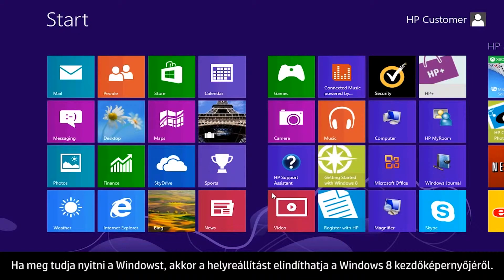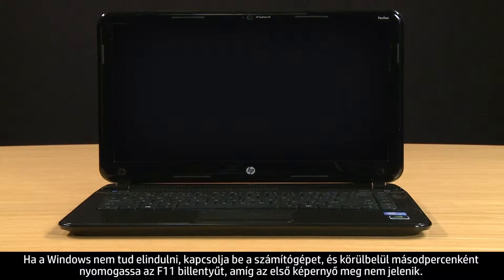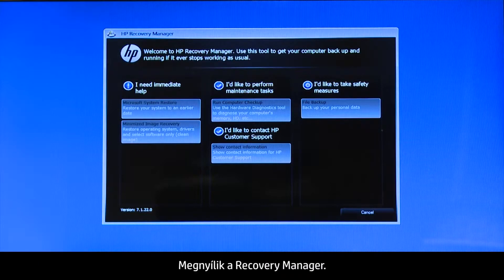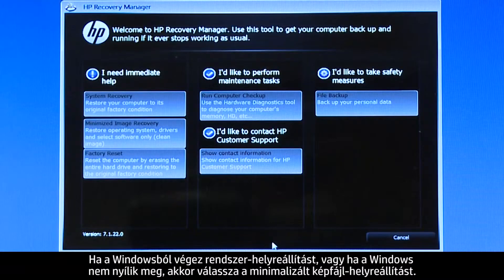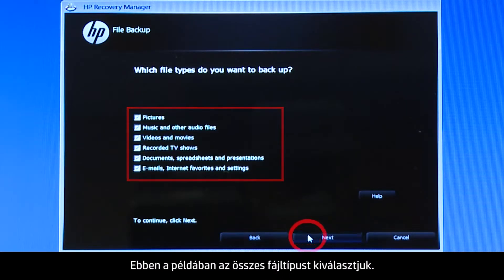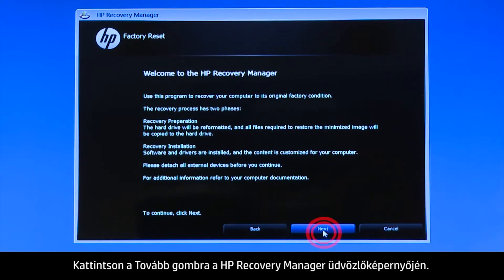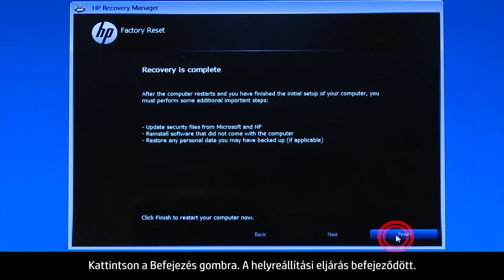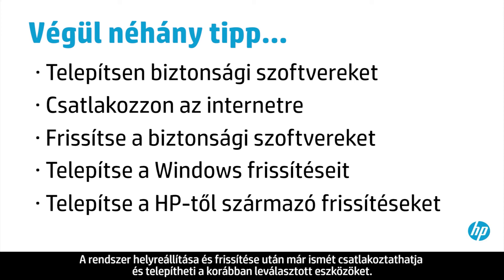HP rendszer-helyreállítás HP noteszgépen Windows 8 környezetben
Ez a videó ismerteti, hogyan állíthatja vissza a szoftvereket HP noteszgépen a vásárláskori állapotra Windows 8 alatt a HP System Recovery használatával.
Ezt a videót a HP készítette.